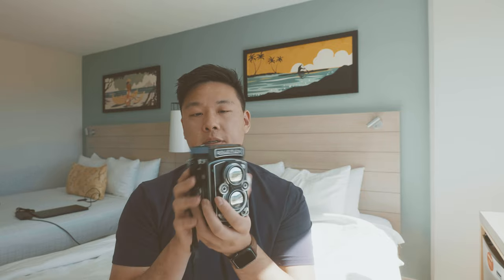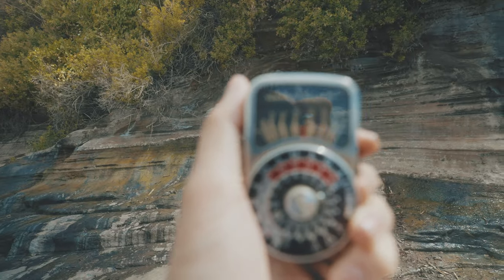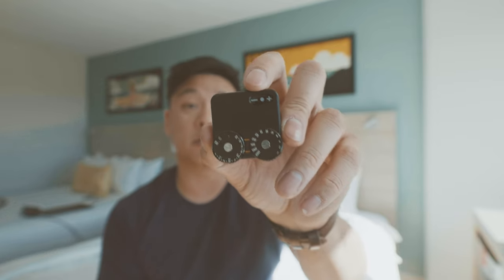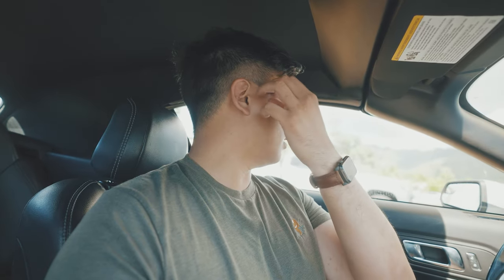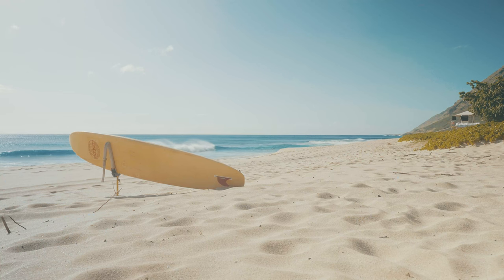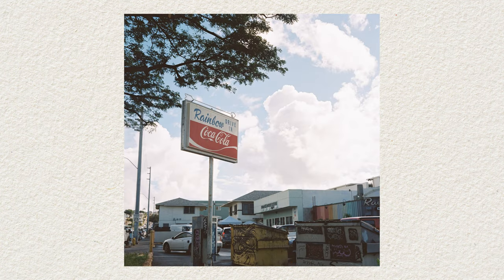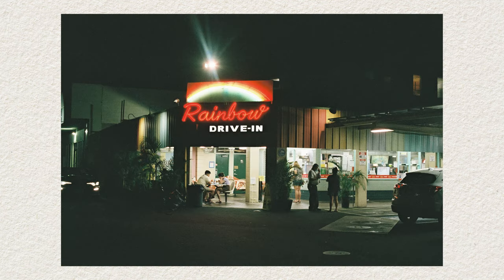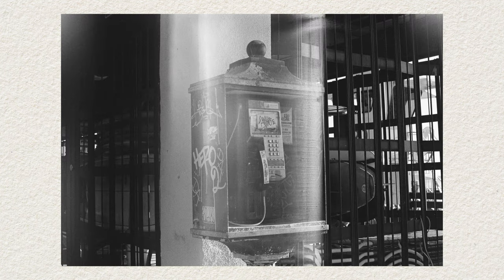Getting Perfect Film Exposures with the TT artisan Light Meter | Oahu, Hawaii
I picked up a compact light meter to see if it would help me with getting better film exposures while on my trip to Oahu, Hawaii.

Chapters:
0:00 - Intro
0:28 - How I First Exposed with the Rolleiflex in Portland
1:11 - Light Meters I've Used
2:11 - TT artisan compact light meter intro
2:43 - Exploring Oahu
4:26 - Heading up to North Shore
5:15 - Post-Trip Recap and Developed Film Images